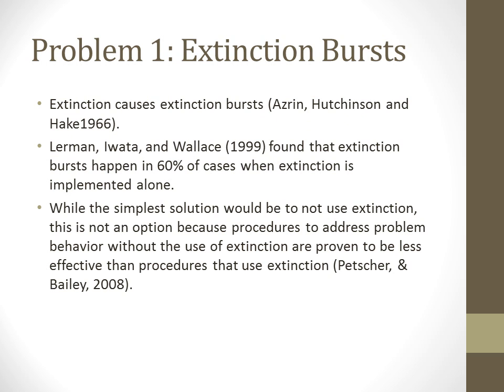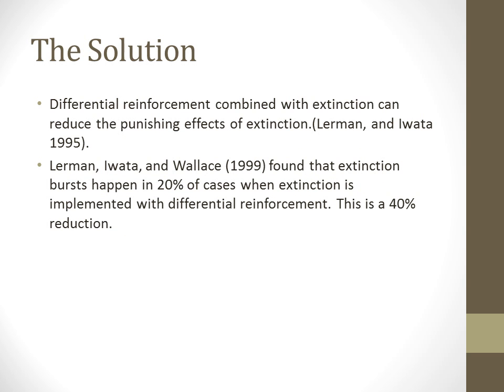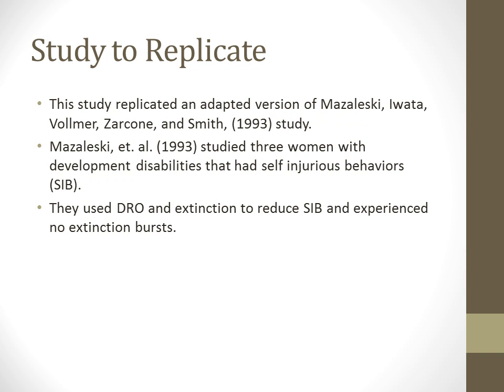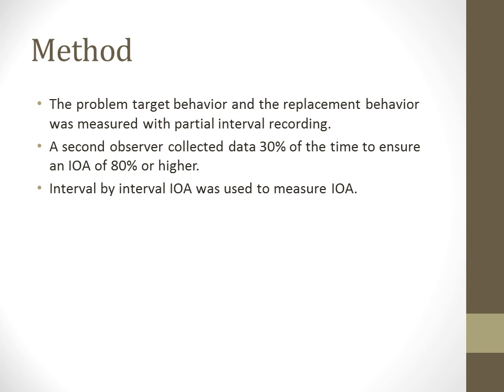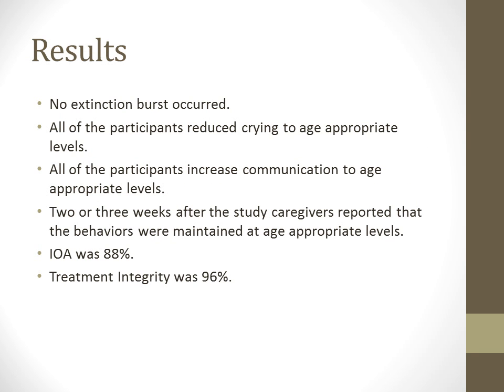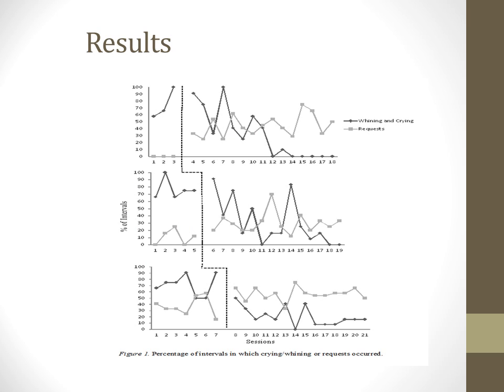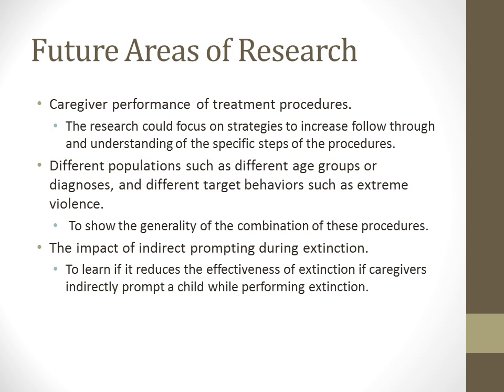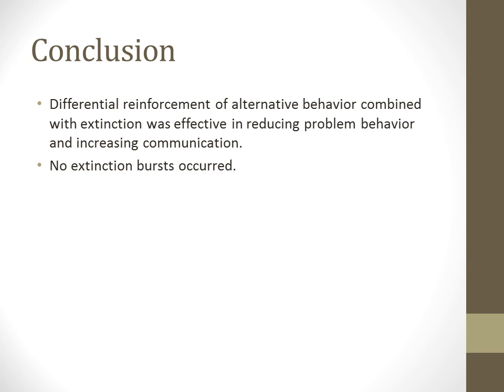Extinction and Differential Reinforcement Presentation